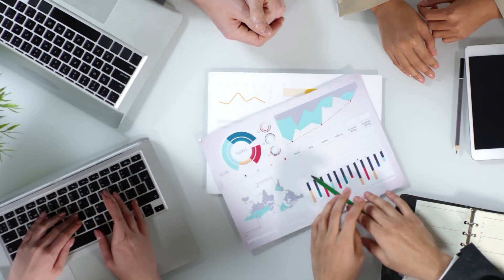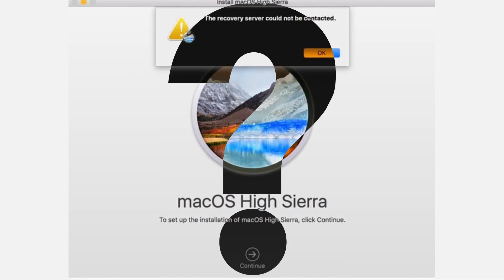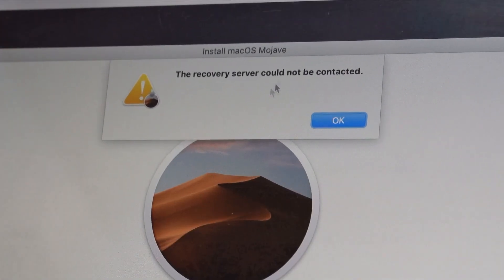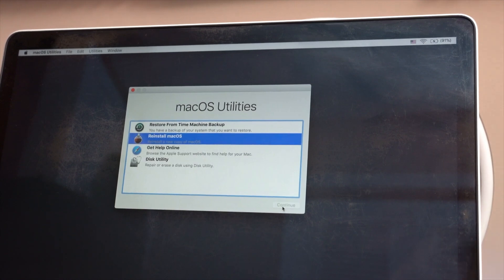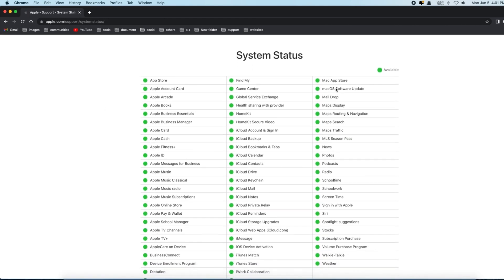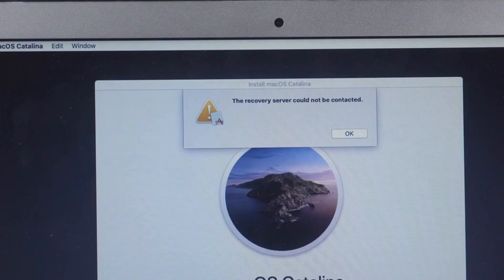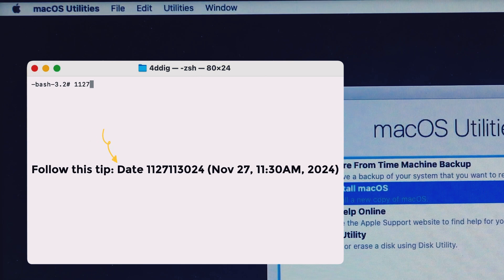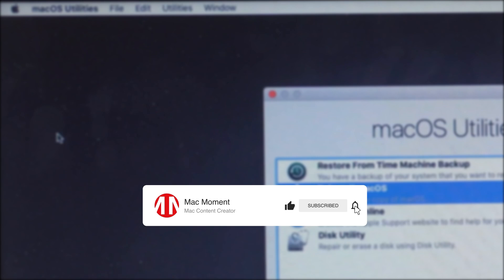The Recovery Server Could Not Be Contacted? - 3 WAYS TO FIX EASILY!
🕰TimeStamp:
00:00 Intro
00:29 Method 1. Check WiFi Connection
00:55 Method 2. Check System Status
01:10 Method 3. Reset Date and Time